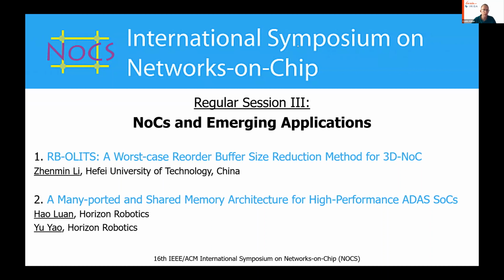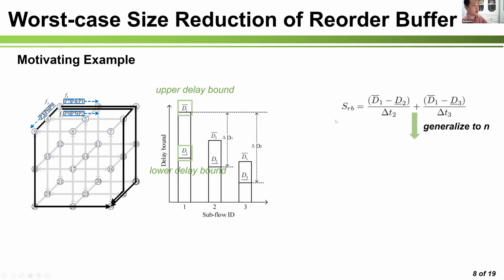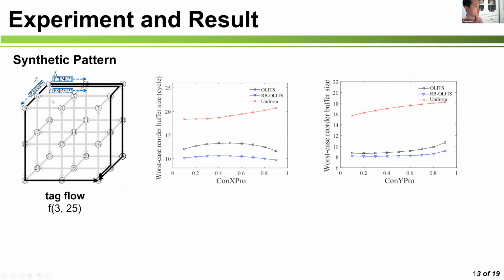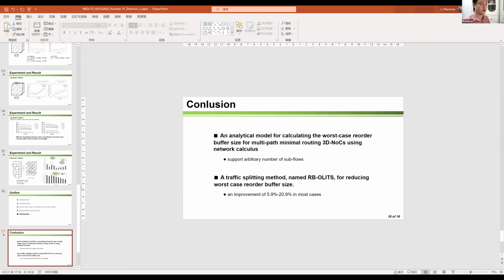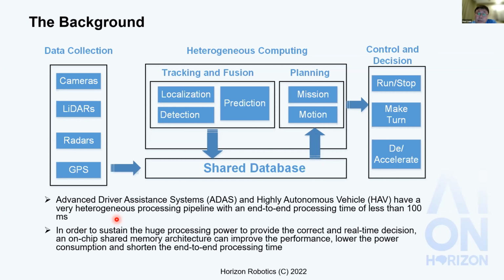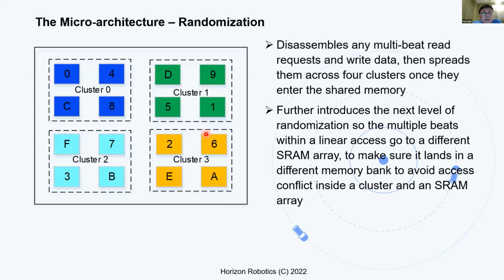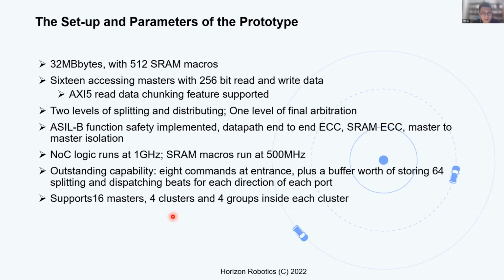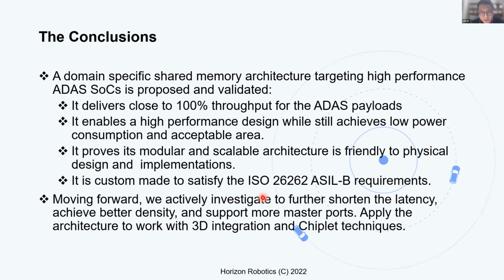NOCS 2022 (Collocated with ESWeek 2022): Regular Session III